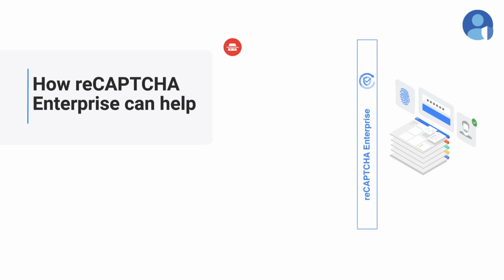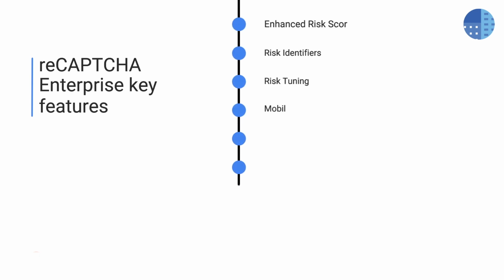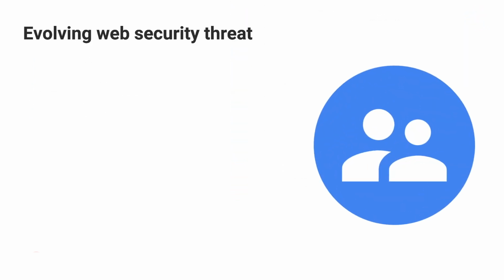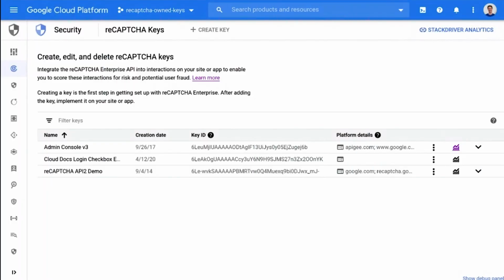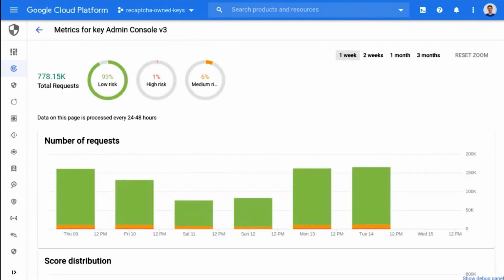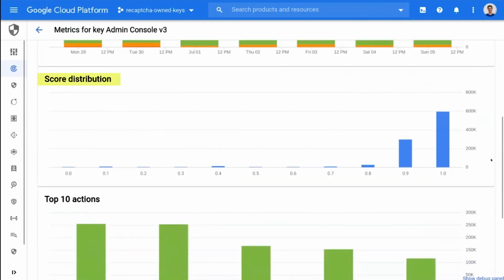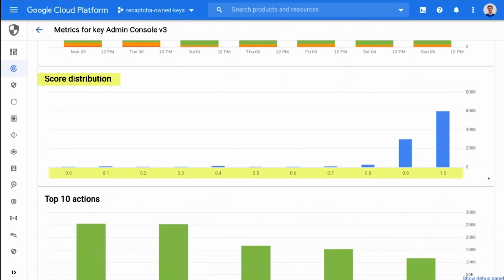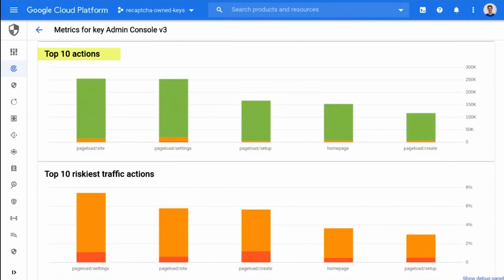reCAPTCHA enterprise product demo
See how reCAPTCHA Enterprise can help protect your websites from fraud and abuse.